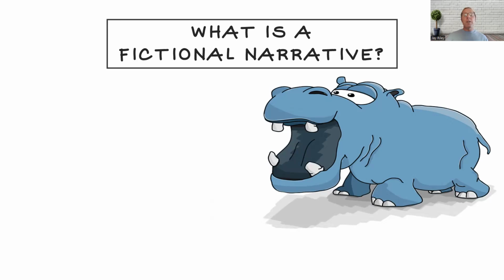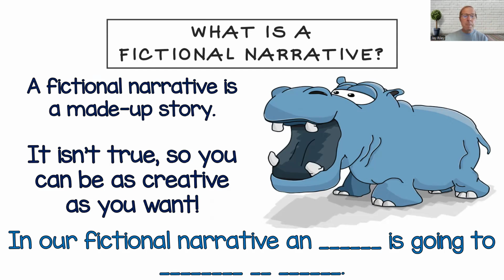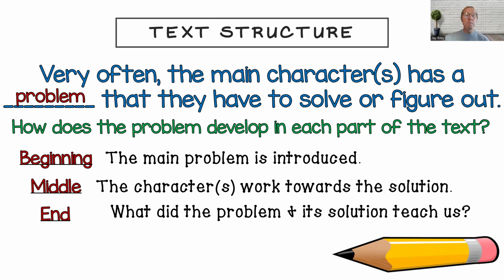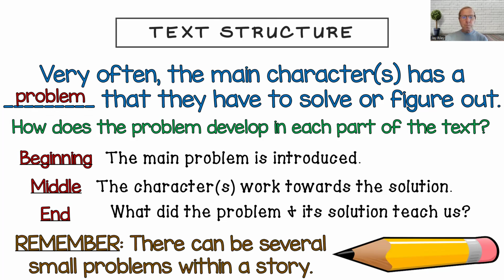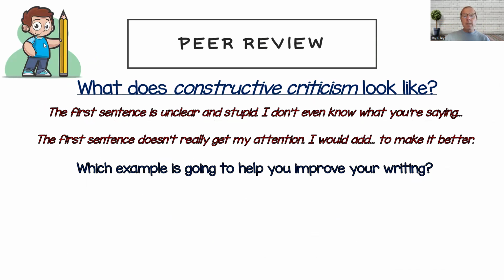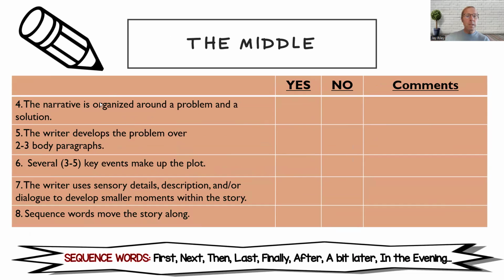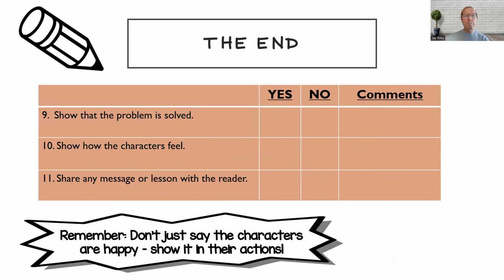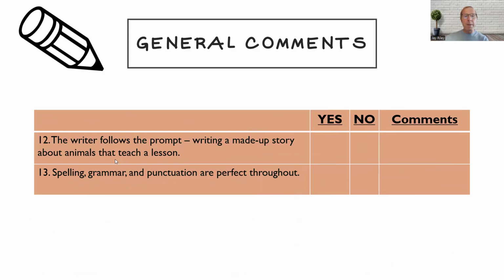How to Write a Fictional Narrative: Peer Review and Final Revisions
In this writing lesson, we wrap up our fictional narrative writing unit with a focus on peer review and final revisions. Students revisit every stage of the writing process — from developing strong characters, settings, and plots to crafting meaningful themes and resolutions — and learn how to give and receive constructive feedback to make their stories shine.

In this video, we’ll:
📝 Review key features of fictional narratives: problem–solution structure, escalation, climax, and theme
💬 Practice giving helpful peer feedback using a student-friendly checklist
🎯 Revise writing for clarity, emotion, and detail
✨ Strengthen final drafts with improvements to dialogue, description, and reflection

This lesson helps students become more confident, reflective writers — ready to publish their creative work with pride!